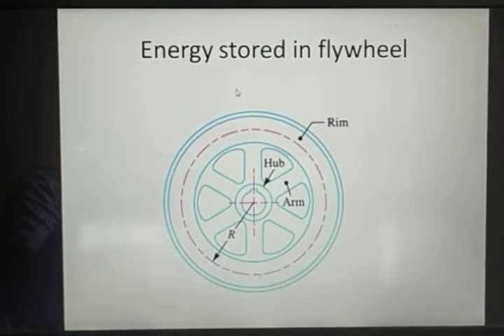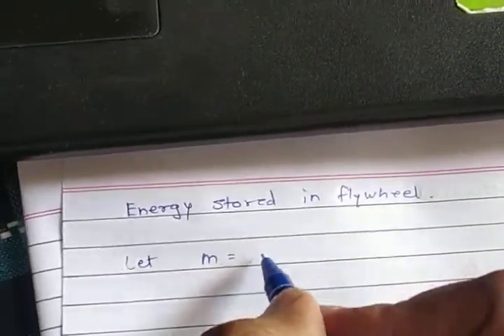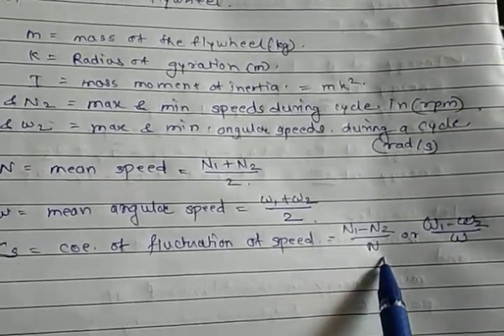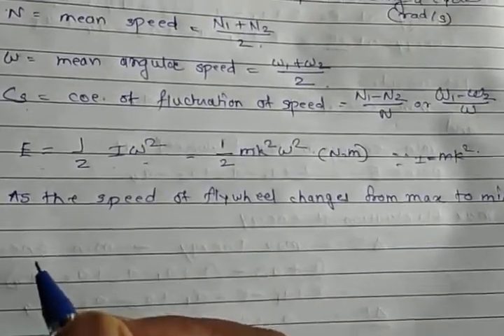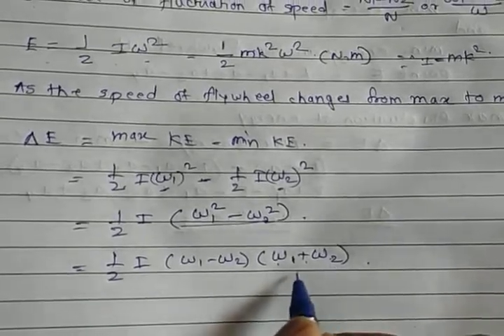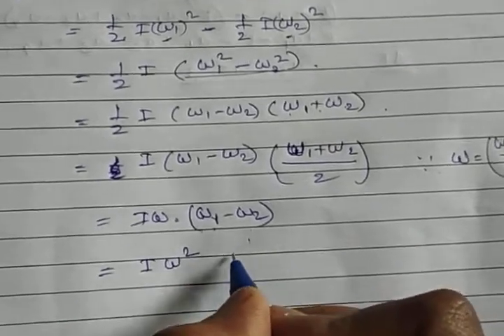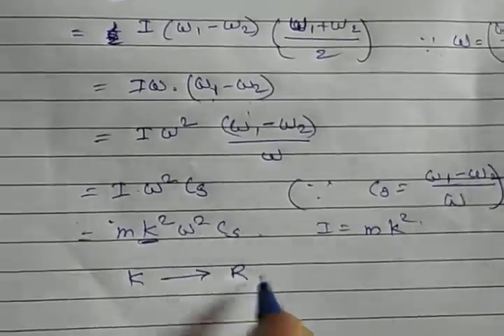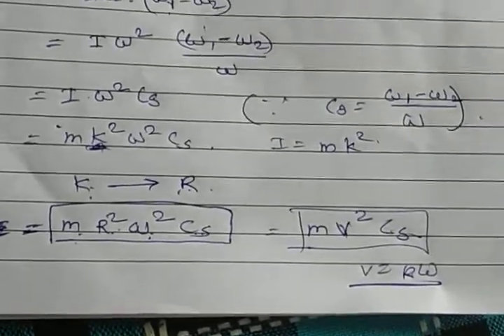Flywheel 5. Energy stored in flywheel